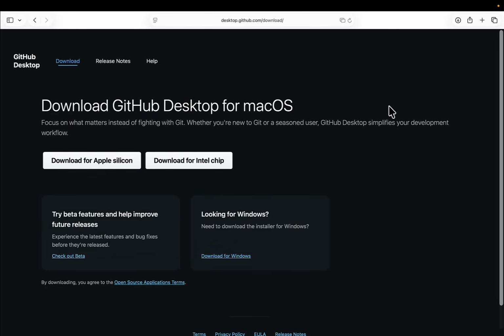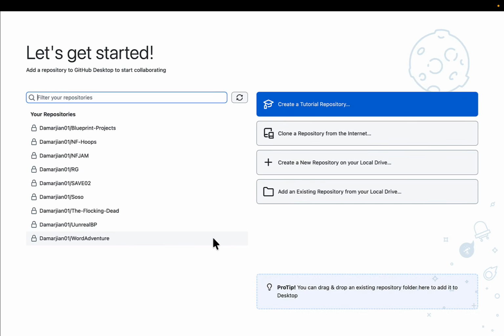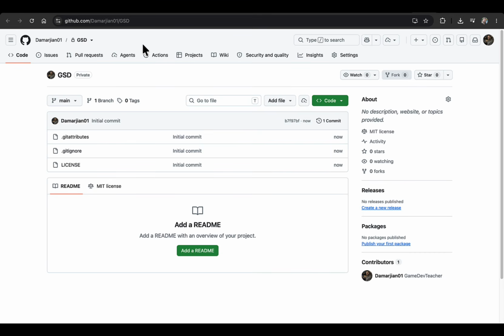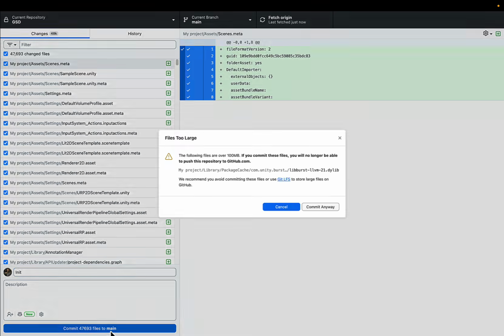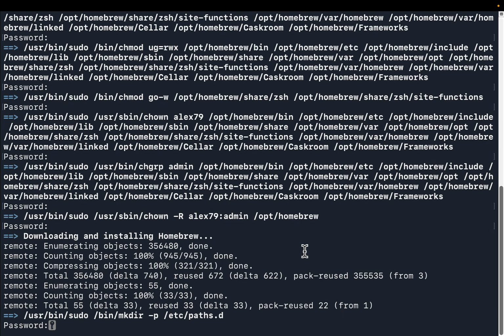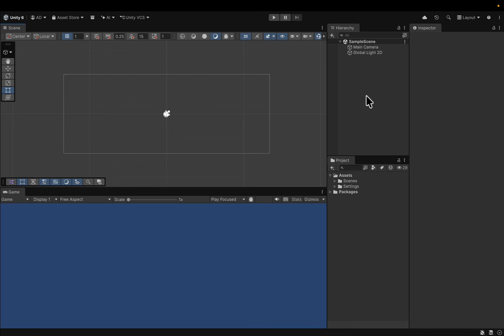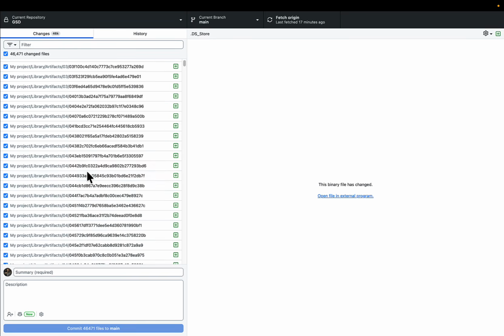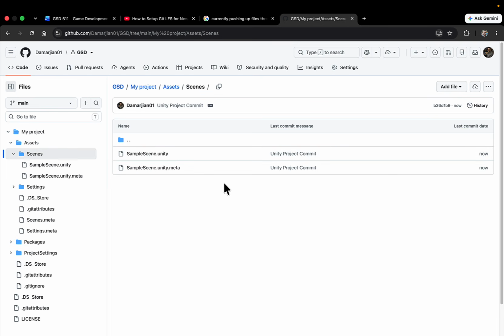Installing and setting up Git on a Mac